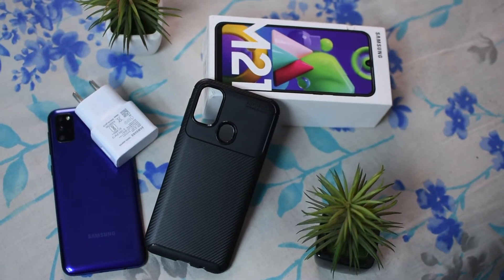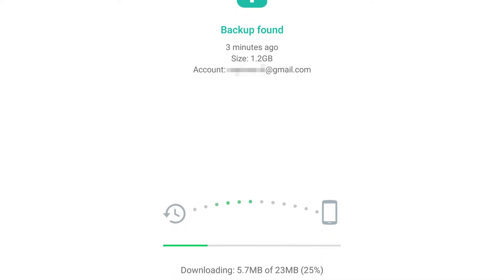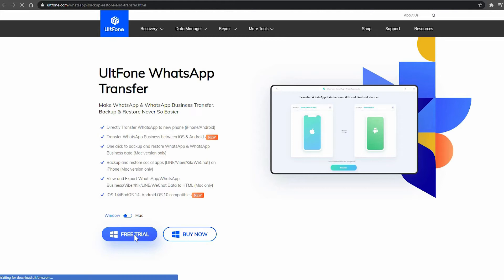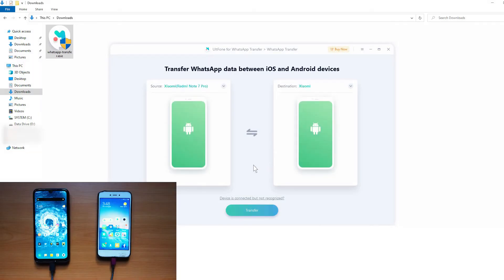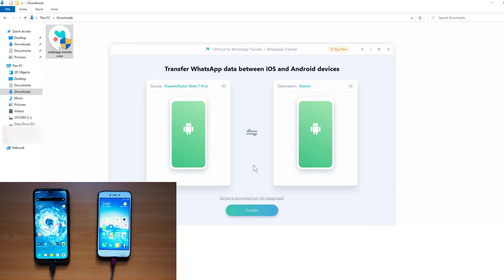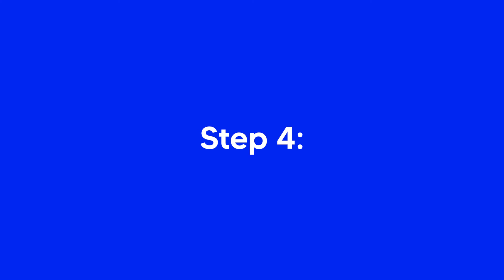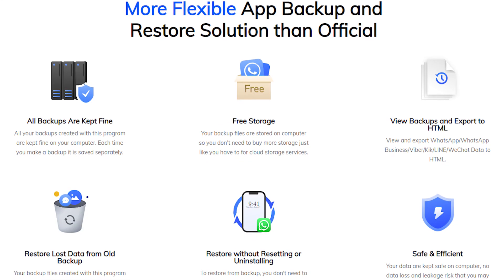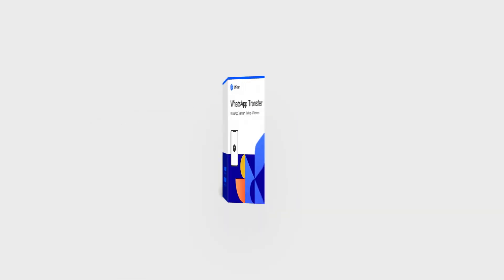2020 The Best Way to Transfer WhatsApp from Android to Android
Look at the most convenient way to transfer WhatsApp (including WhatsApp Business) from Android to Android directly
00:40 Step 1. Download and install UltFone WhatsApp Transfer to a PC or Mac computer.
00:49 Step 2. Launch the program and connect both devices to computer via USB cable.
01:09 Step 3. Click Transfer button to backup WhatsApp data on the source device.
01:16 Step 4. Click Continue to start transferring WhatsApp to new device.